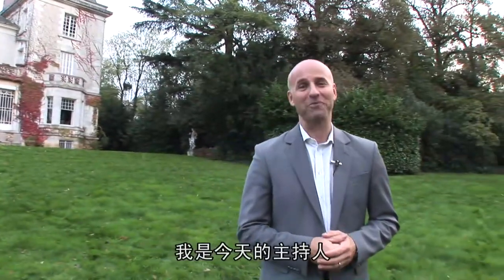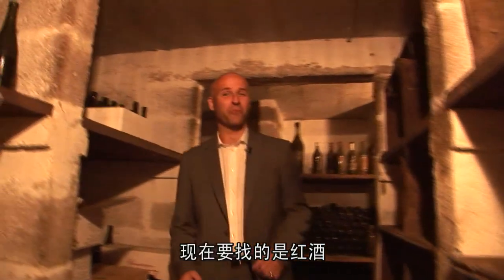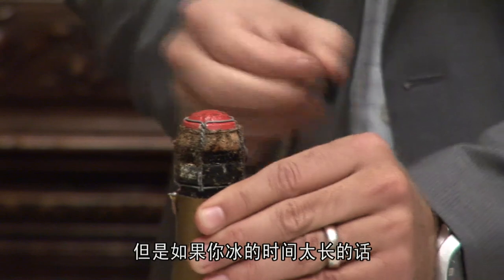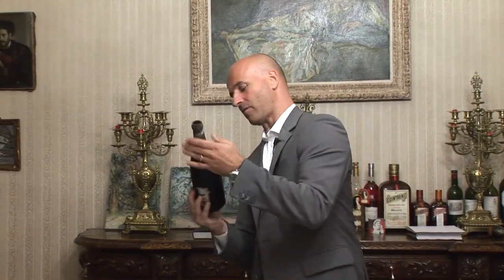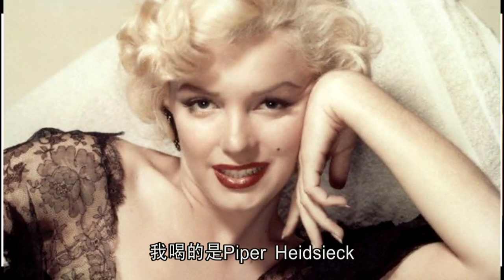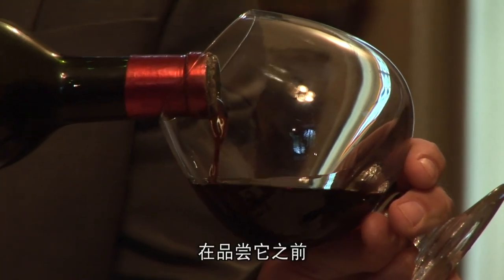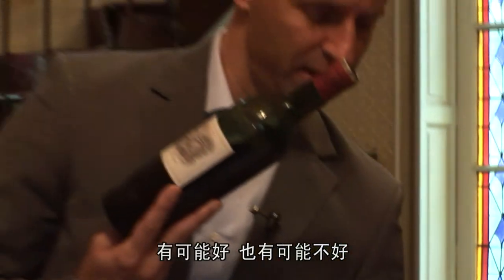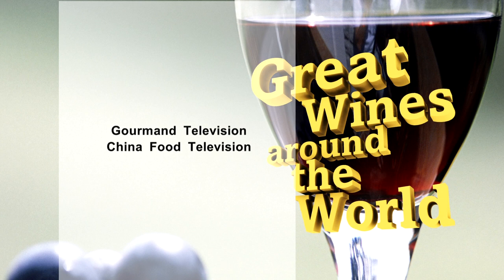【名酒大师课堂| 品味人士必学】EP04 陈年美酒1955拉菲与白马庄园 Bollinger,Piper Heidsieck,Chateau Lafite &Cheval Blanc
Bollinger 1934 & Piper Heidsieck 1945 & Lafite 1955 & Cheval Blanc 1955
00:00 - 01:06 Theme today. 本集预告
01:08 - 03:48 Cellar Visit, pick the bottle! 旧酒窖之旅，挑选陈酿
03:49 - 05:57 Piper Heidsieck 1945
05:58 - 07:42 Bollinger 1934
07:43 -  09:02 About Piper Heidsieck & Bollinge 香槟的故事
09:13 - 12:29 Cheval Blanc 1955
12:30 - 15:37 Chateau Lafite 1955